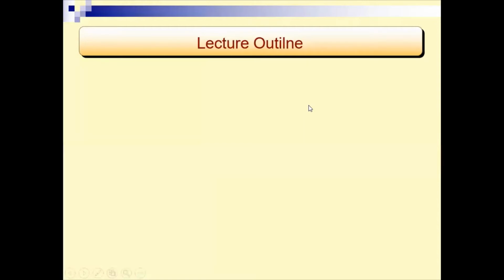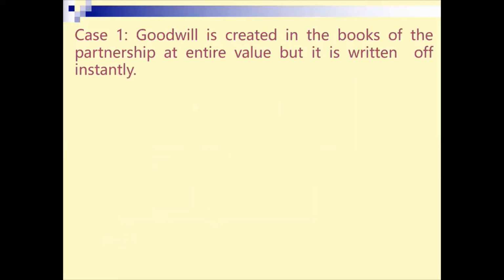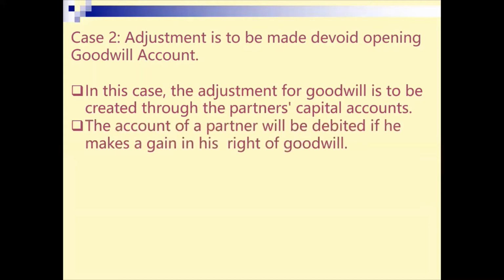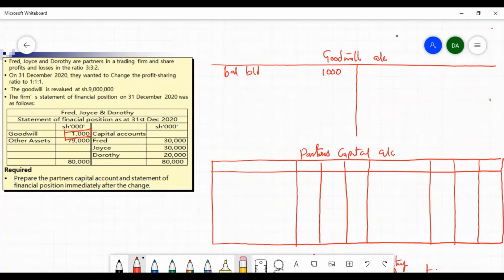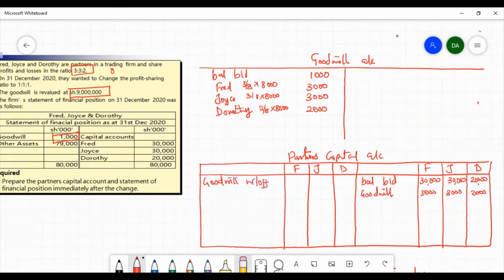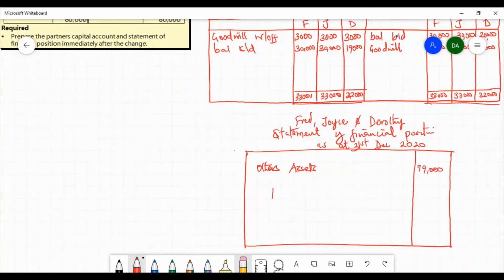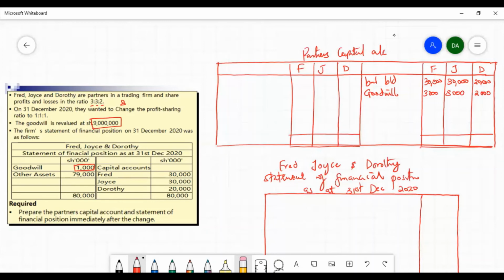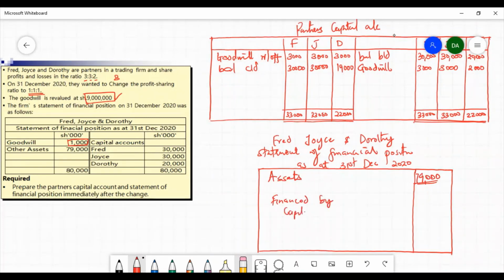Change in the Profit Sharing Ratio Treatment of Goodwill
Change in profit sharing ratio
Preparing goodwill account which is written  off instantly.
Accounting for goodwill directly in the partners capital account
Illustrated example for change in profit sharing ratio